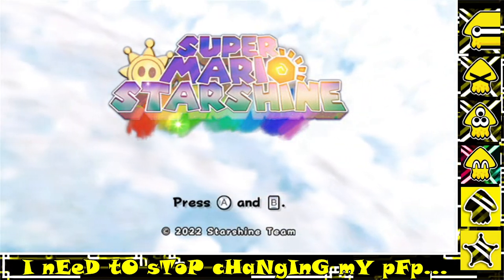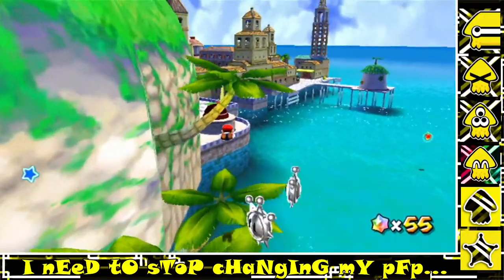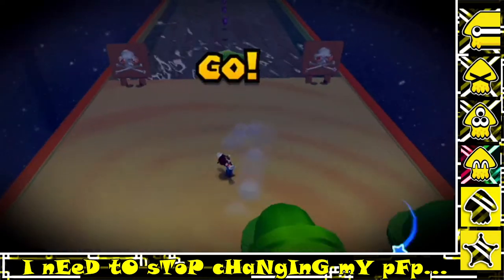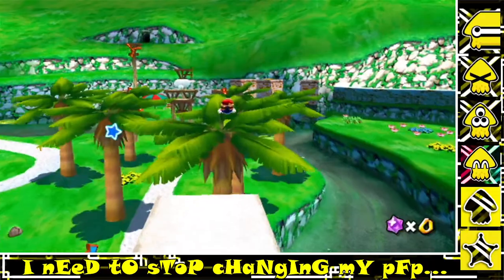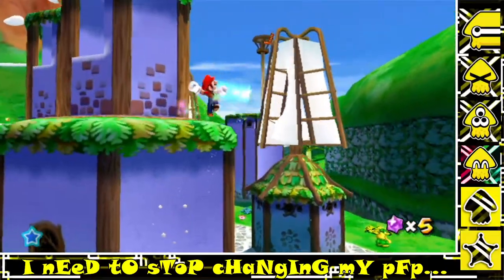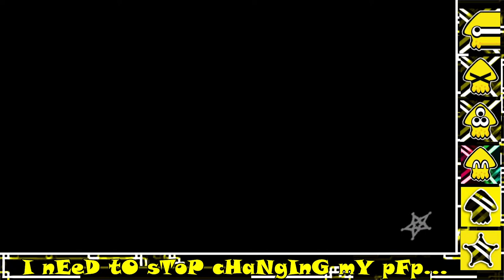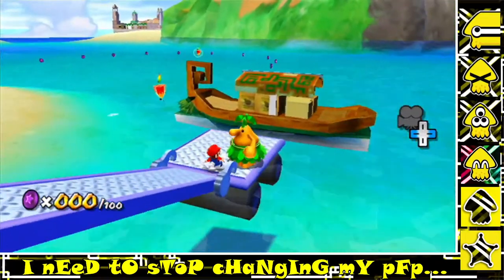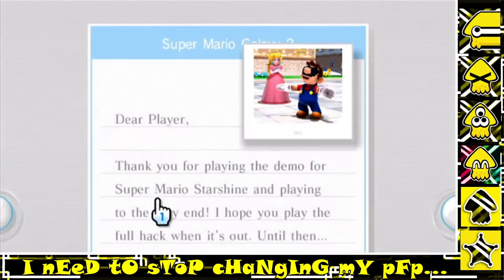The Sun Is SHINING! - Super Mario Starshine (DEMO) - LIVE! 100%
This is Super Mario Starshine created by SPG64 and many other people. This mod is a recreation of Super Mario Sunshine (Another game that I've never beaten) in Mario Galaxy and currently has 20 stars/shines in this demo version. I've heard lots of great things about this mod, so it's time for me to join those people in saying lots of great things about this mod!

NOTES

+ Sorry if the video is choppy, my pc's not that good :(
+ When giving out hearts in the comments, I try to give out as few as possible to make them more special, so if you don't get one, maybe you will get one the next video :)
+ There's a sneaky green star hidden in every stream, can you find him?

INFO

Editing software: Shotcut
Recording software: OBS Studios
Recording hardware: Elgato HD60 X
Thumbnail software: Paint.net
Frame rate: 30fps
Resolution: 1280x720

LINKS